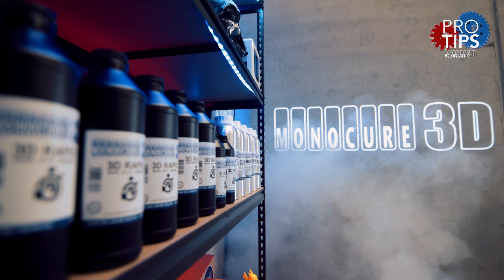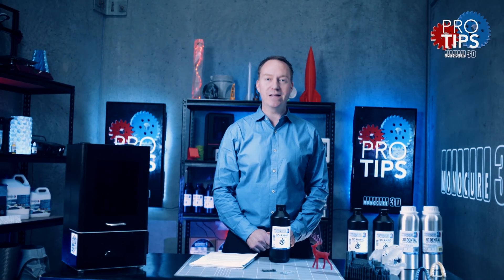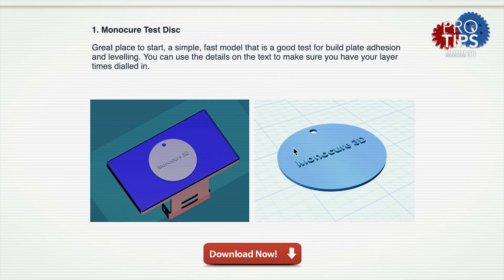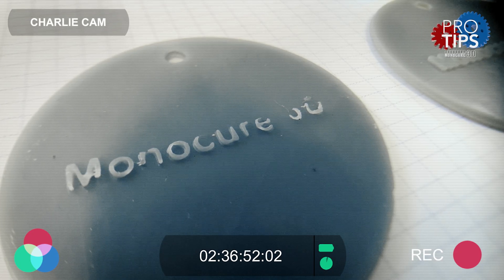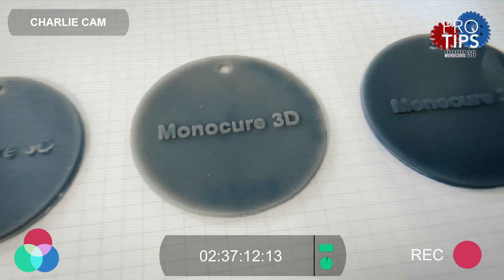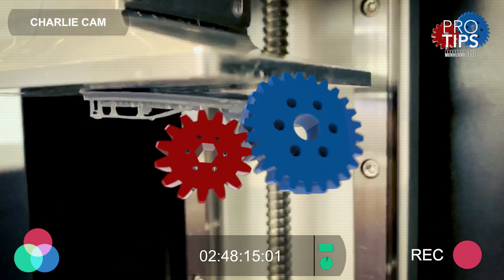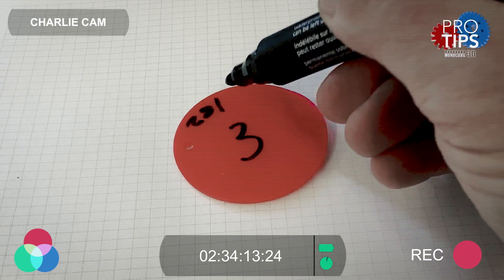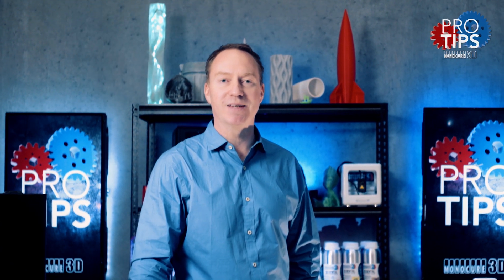How to save time & money when 3d printing with resin.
Stop wasting time, money and resin!  Discover the importance of Calibration models when setting up your new printer or resin.

You can download the STLs mentioned in this video

#TIMESTAMPS## (MONOCURE 3D PROTIPS - EPISODE 3: Calibration Models)
0:22 - Charlie's Favourite Calibration models
0:32 - Why are details missing from my model?
0:36 - Over Curing problems
0:54 - Too many base layers can cause issues
1:00 - The calibration Matrix
1:06 - Keep good notes

Welcome to ProTips, Monocure 3D's brand new channel and set! Well, it's about time I know...This channel is your channel. I'm here to help, educate and hopefully entertain you a little bit along the way! My plan is to create informative content around 3d printing that we can learn from and I will try to answer all your questions. (Well most of them anyway! )